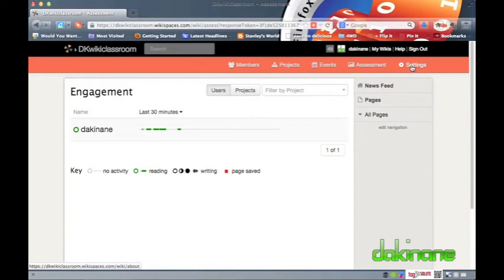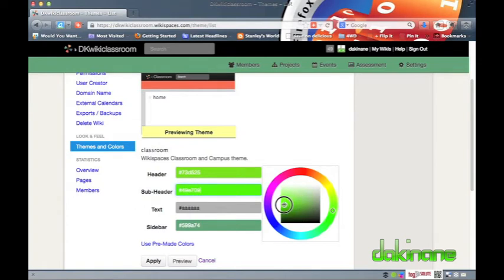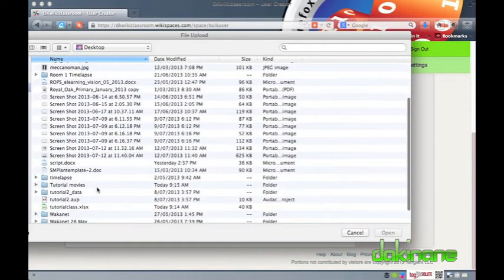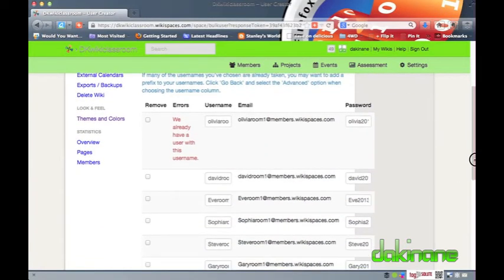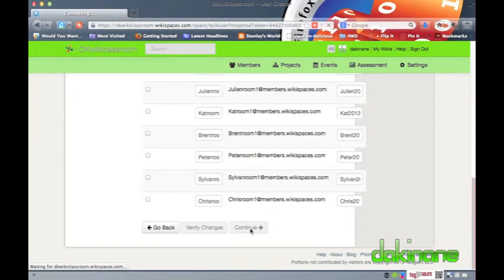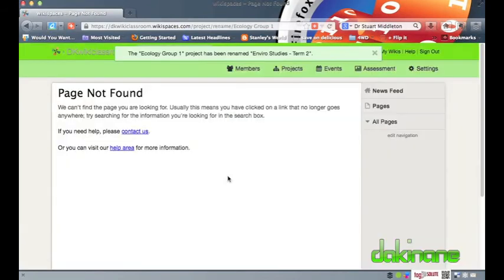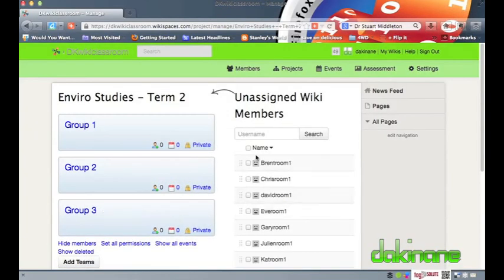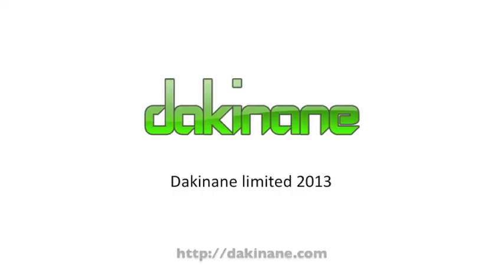Wikispaces Classroom - Tutorial 2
In this tutorial you will learn how to change the look and feel of your wiki, use the bulk user creator and assign users to teams in projects.